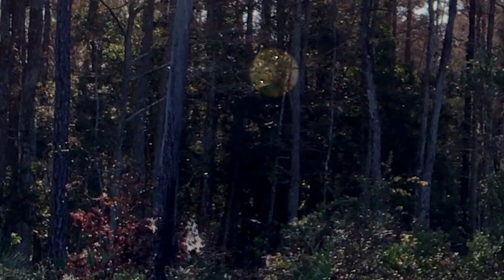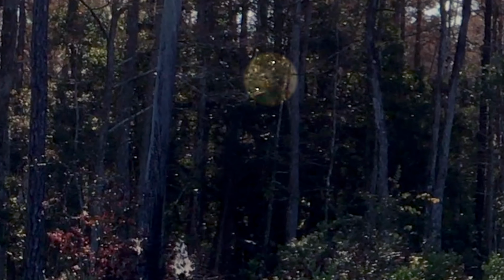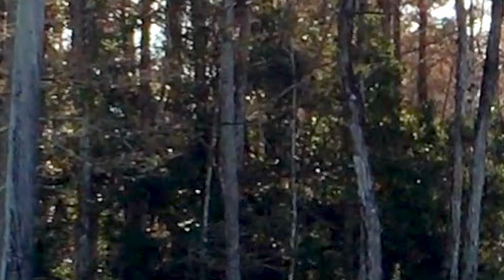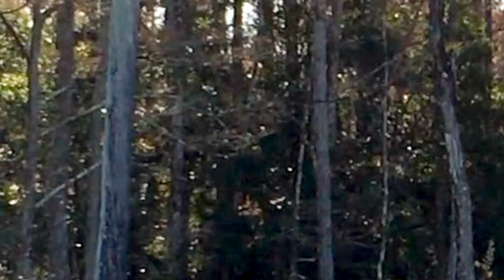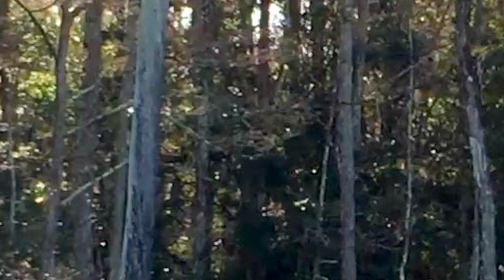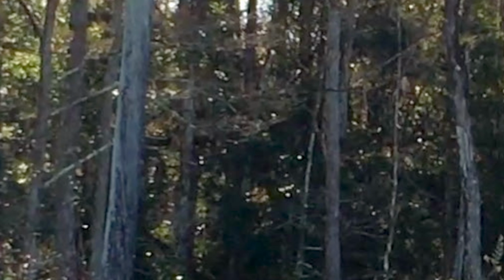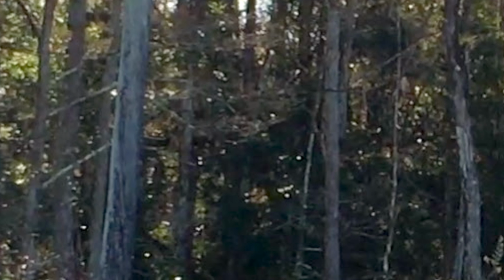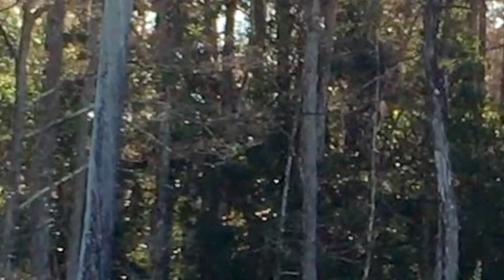What Would you Do If You Saw This Thing In The Tree In Your Backyard?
An enormous Florida Skunk ape-Sasquatch is up in a tree man! The Trees Have Giant Bigfoot Creatures In Them In Florida Sometimes-Crypto Reality Bigfoot Research of Florida has captured proof Bigfoot are real in this bigfoot movie,  on December 12, 2021 in the wilderness of South Florida, while filming the a section of woods in western martin county where the bigfoot have been sighted many times- Melanie zaskey films one of the sasquatch creatures bracing itself up in a tree-30 feet off the ground-Finding and filming bigfoot has been the primary goal in an ongoing 7 year field study to learn more about the creatures that have been seen by eyewitnesses and how they still exist without official acknowledgement by Science. In this Full length real life sasquatch research documentary you will see real bigfoot. Bigfoot documentary, sasquatch documentary,